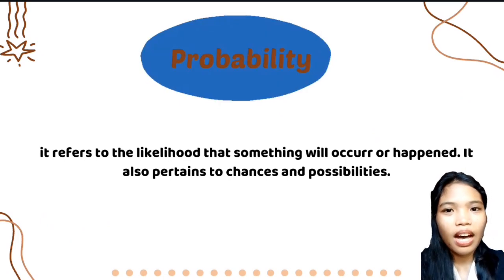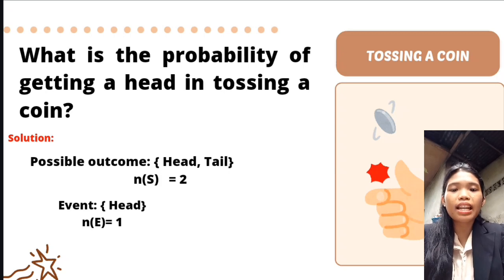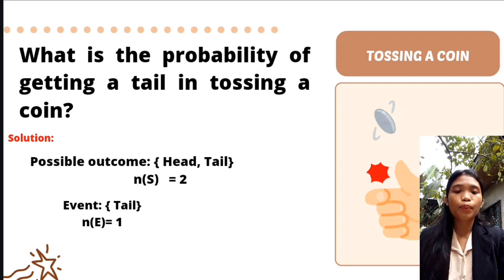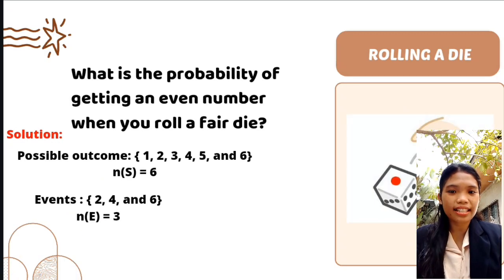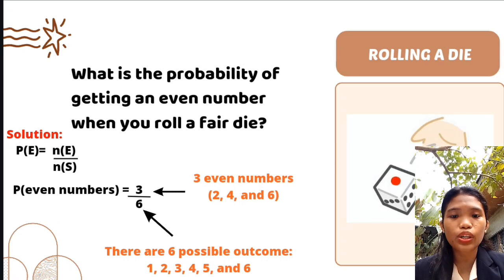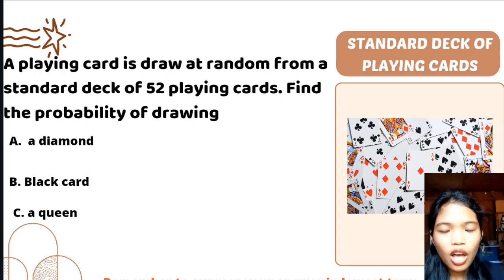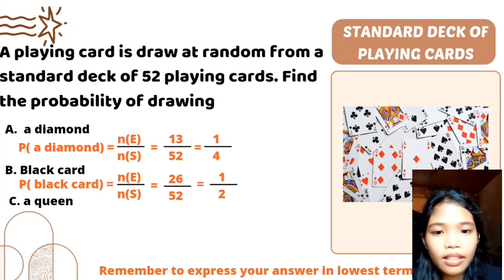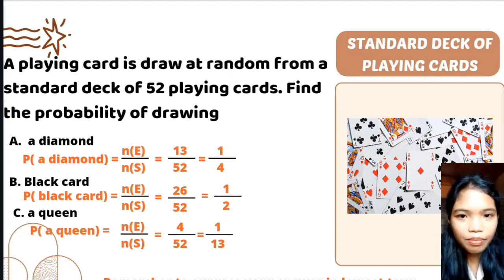Probability of Simple Event | Grade 10 — Mathematics